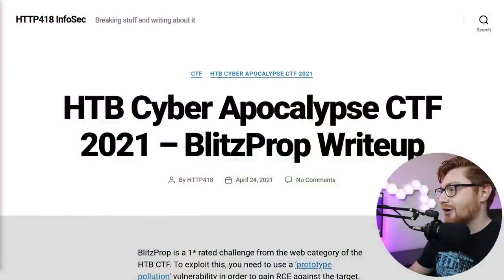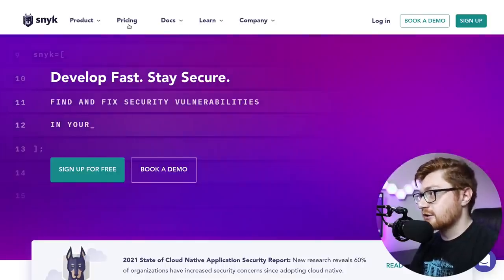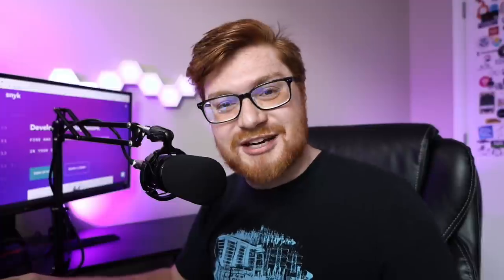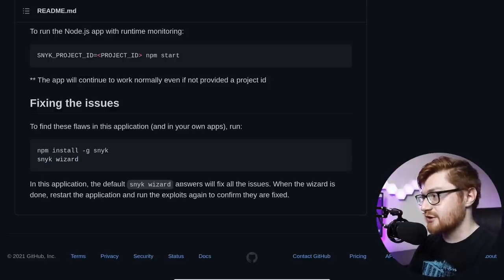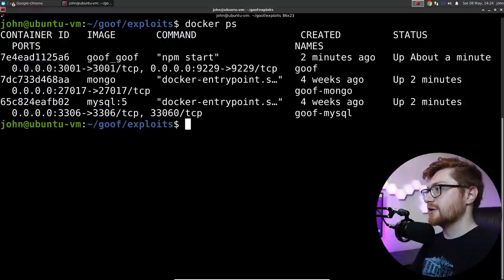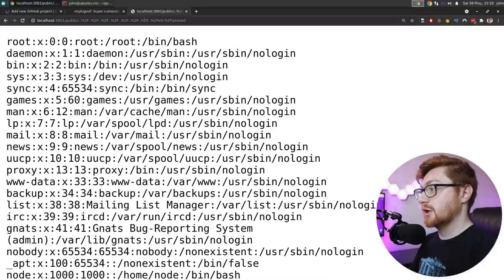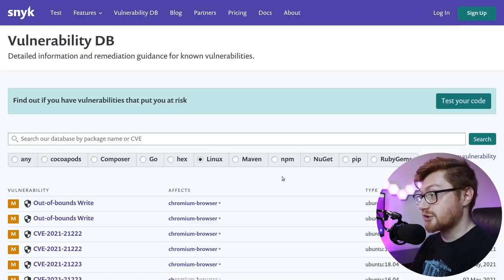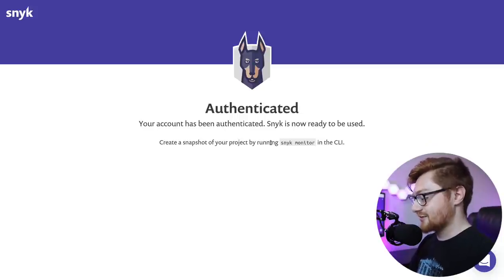HackTheBox CA CTF - Using Snyk to Find & Fix Vulnerabilities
Seriously, isn't Snyk SUPER COOL? Check it out!

00:07 - BlitzProp HackTheBox Cyber Apocalypse CTF challenge Intro
01:00 - What is snyk?
02:36 - Snyk can be FREE!
03:34 - Connecting Snyk to Github
04:54 - Discovering Goof, the Vulnerable Web App
07:28 - Deploying Goof
09:14 - Interacting with Goof
10:00 - Finding Directory Traversal/File Access
11:22 - Snyk Vulnerability Database
13:22 - Patching Vulnerabilities with Snyk
19:52 - Pivoting back to the HackTheBox BlitzProp challenge
20:58 - Finding Prototype Pollution and RCE with Snyk
21:41 - Deploying the BlitzProp challenge with Docker
22:52 - Exploiting the Prototype Pollution vulnerability
26:32 - Using Snyk to Patch the Vulnerability
28:38 - Validating the change with our exploit
29:21 - Wrap Up & Thank You